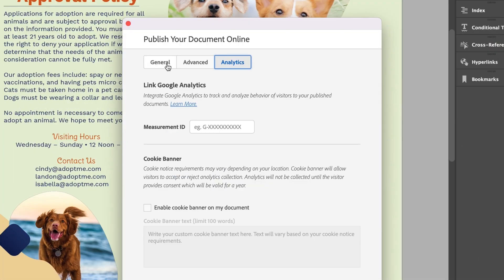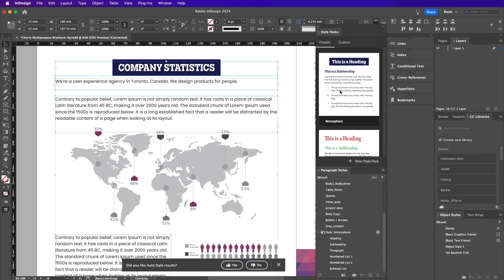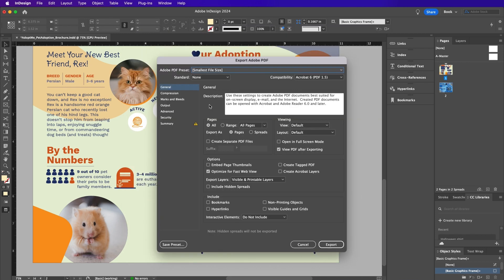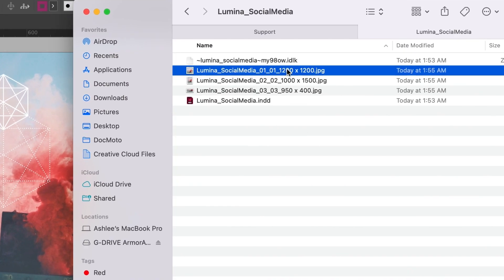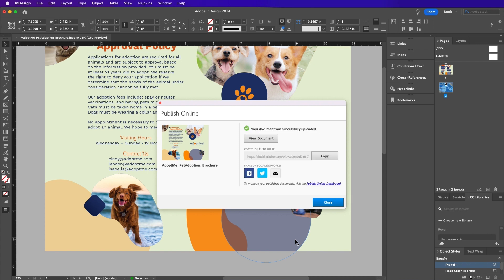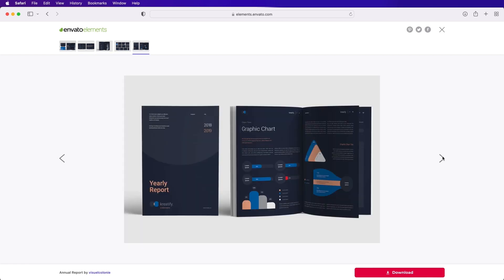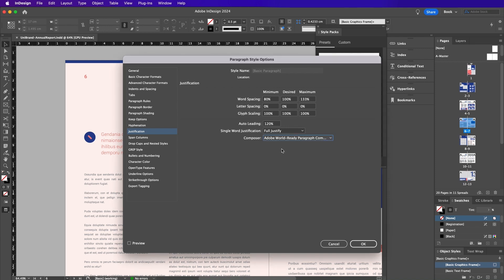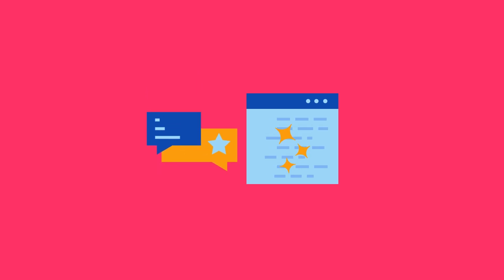Adobe InDesign 2024 Updates | From Adobe MAX 2023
The latest Adobe InDesign updates and features for 2024 were just announced at Adobe MAX 2023! Find out what's new and what the changes mean for designers.

Get ready to explore incredible new features like Auto Style, HarfBuzz, analytics for published documents, and UXP plugins. Join us as we unravel the wonders of these new updates!

Find all the Adobe MAX 2023 updates with Envato Tuts+'s coverage: Photoshop, Illustrator, InDesign, and more!

00:00:00 Adobe InDesign Updates
00:00:51 Auto Style
00:01:36 Hiding Spreads
00:02:07 Suffixes
00:02:41 Analytics for Online Documents
00:04:06 HarfBuzz
00:04:52 UXP Plugins

Envato Tuts+
Discover free how-to tutorials and online courses. Design a logo, create a website, build an app, or learn a new skill